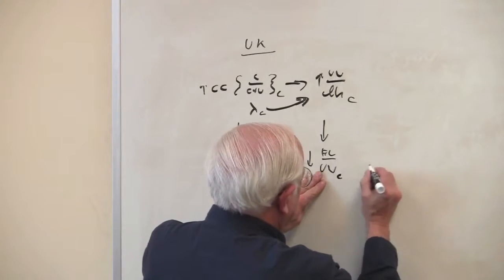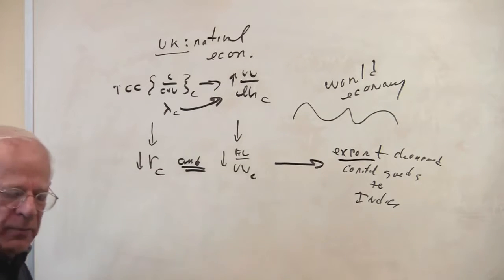Economia Marxista | Prof. Resnick | 46 de 57 | INGLÊS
Aula 22 -- Parte 04: Concorrência internacional, colonialismo e imperialismo